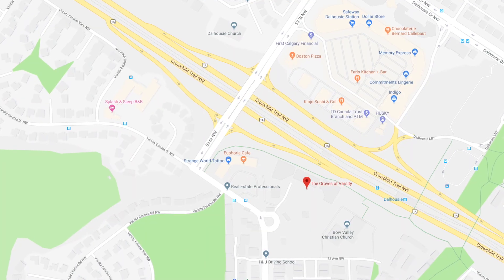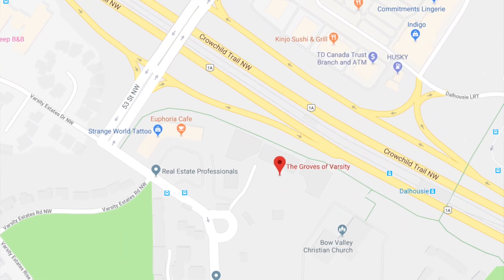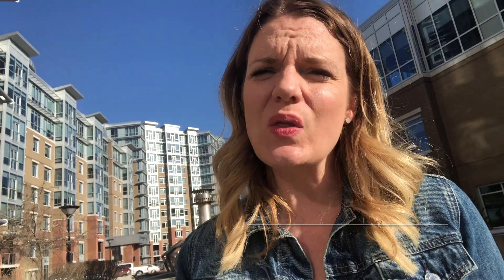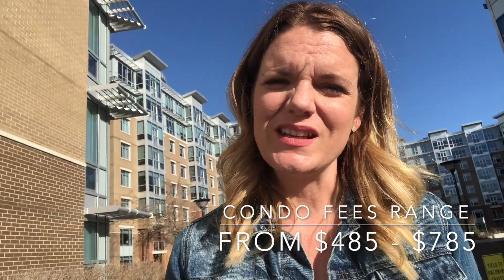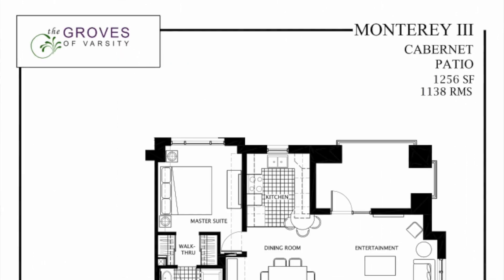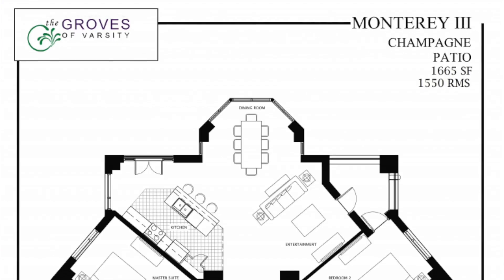Calgary Condos - Groves of Varsity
Learn about one of Calgary's Luxury Condominiums the Groves of Varsity

Take a quick tour and learn about the NW condo building The Groves of Varsity. This luxury condo building offers some great amenities and HUGE floorplans.

I'm a full-time Realtor® in Calgary, Alberta with EXP Realty. I'm married to my college sweetheart and we have two amazing kids and one loveable little Shih Tzu. I love to hike, travel, drink too much coffee and eat pastries.

New videos released every MONDAY --- Key Information about Calgary’s Real Estate Market, Neighbourhoods and Great Real Estate Advice. Because without Knowledge There is No Power.